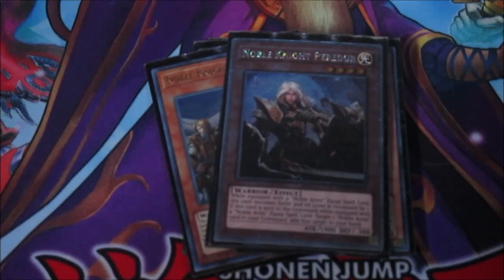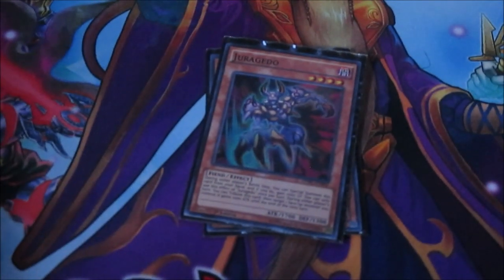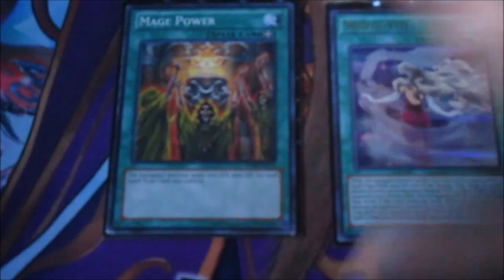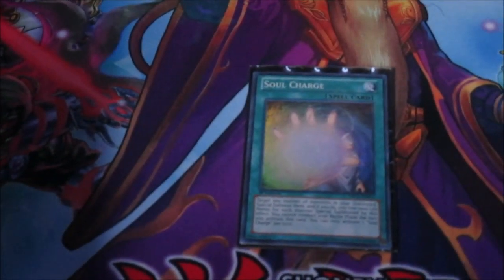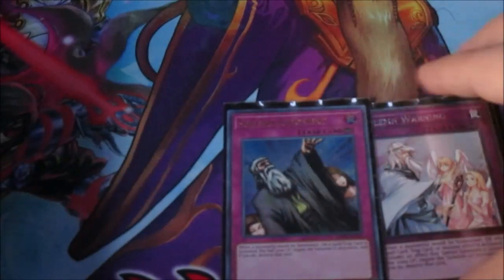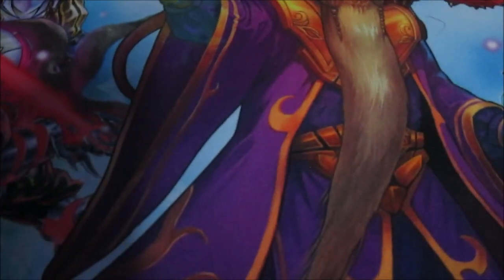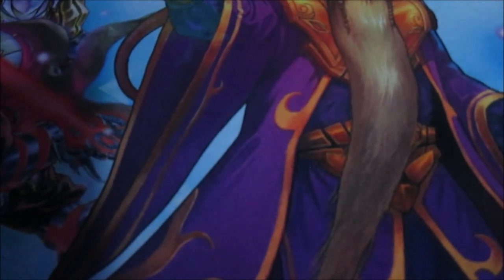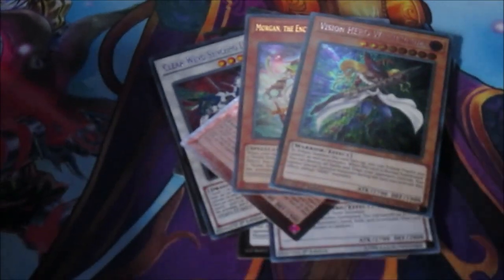Yu-Gi-Oh! A Very Casual Noble Knight Deck Profile (January 2019)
Starting the year off with a bang!